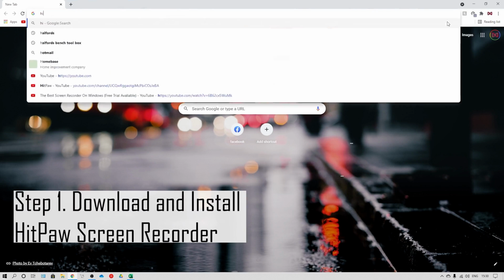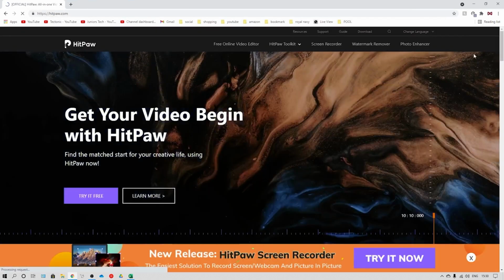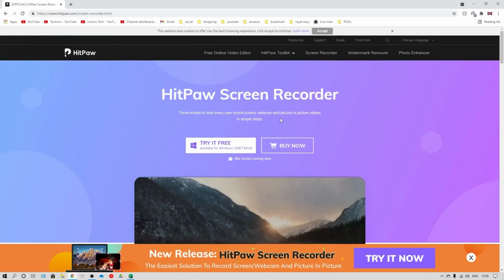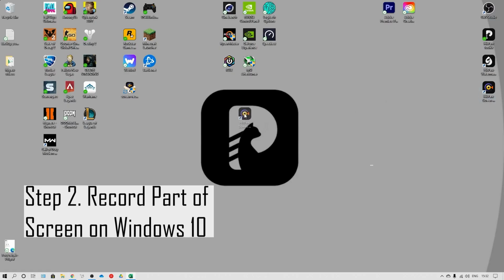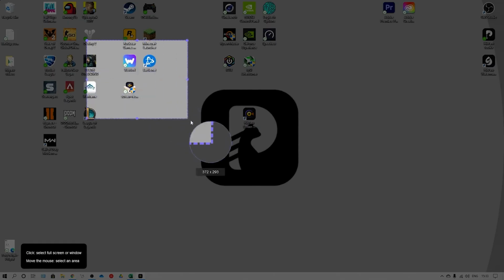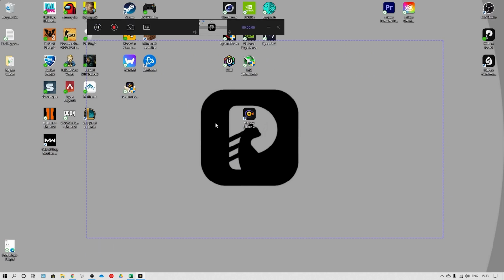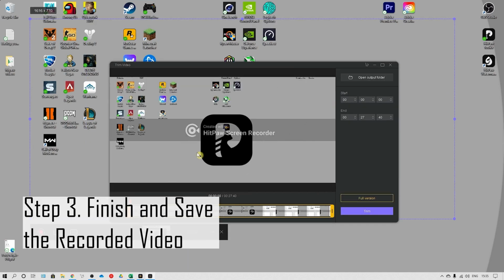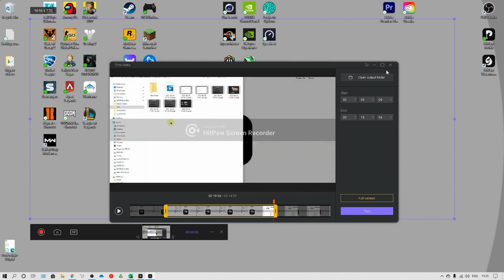How to Record Part of Screen Windows 10? Only in 3 Steps.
Only want to record part of screen on Windows 10? You are in the correct place as this video will show you how to do it.